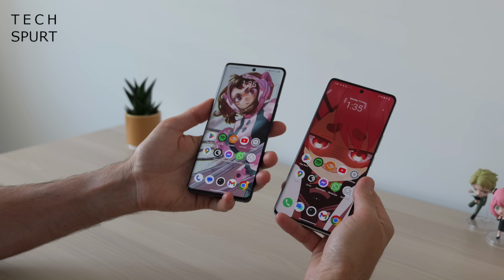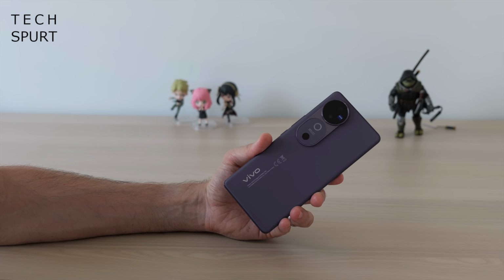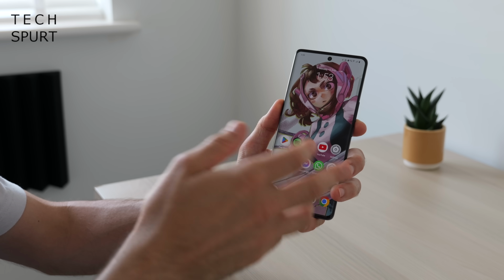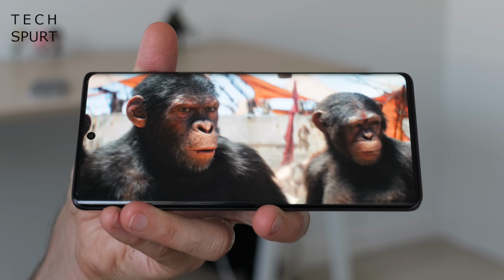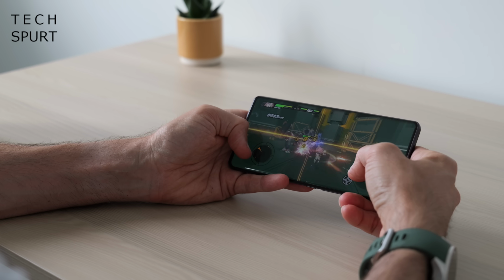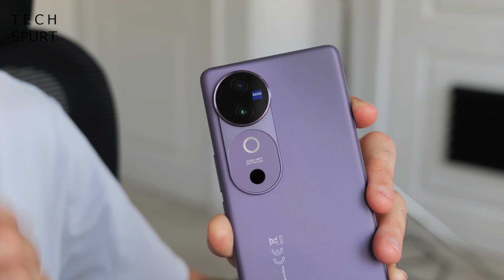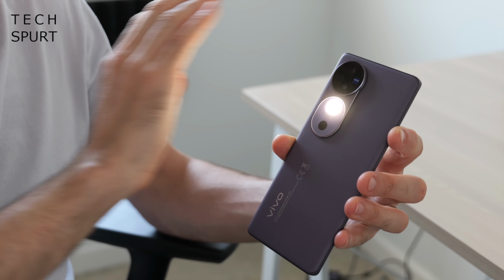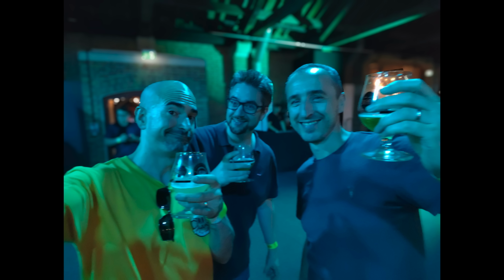Vivo V40 5G Review | Should I Go Pro?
Reviewing the Vivo V40 5G, an update to the marvellous mid-ranger just six months later, with tweaked camera tech and boosted battery life. That performance hasn't been upgraded vs the Pro, but the Vivo V40 5G isn't a slouch. You can still get gaming on Zenless Zone Zero etc.

Check out my reviews of the best mid-range smartphones of 2024 here on Tech Spurt.

In many ways, this phone is almost identical to the Pro model. The design, colour offerings aside, is basically the same - including the lack of IP rating and that Schott glass construction. The regular Vivo V40 also rocks the same 5500mAh battery with 80W charging, and spacious OLED display with stereo speakers.

However, that camera uses a different Samsung sensor, while there's no telephoto portrait shooter either. And the Vivo V40 5G also uses the same SD 7 Gen 3 chipset as the previous V30, so gaming is much the same. Thankfully performance is still respectable and batteyr life is excellent.

So overall, the Vivo V40 5G is still a great mid-range offering to take on the OnePlus Nord 4 and Samsung's Galaxy A55.

Vivo V40 5G Review Chapters:
0:00 - So. Many. Phones.
1:01 - Design
2:46 - FunTouch & features
4:19 - Display & audio
6:00 - Performance & gaming
7:25 - Battery life
8:13 - Cameras
11:14 - Verdict